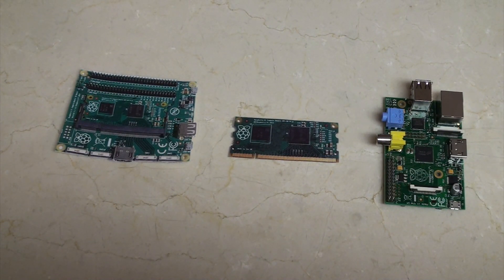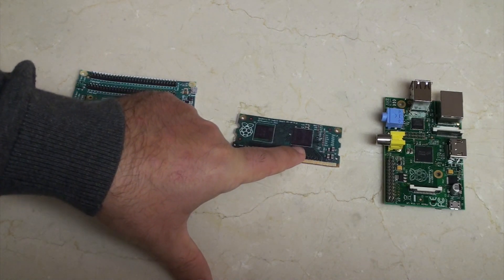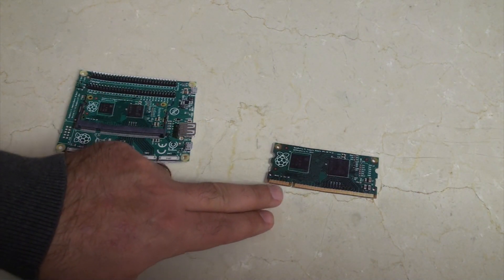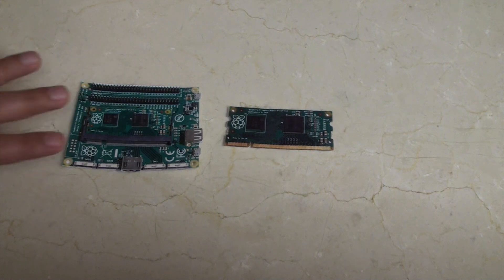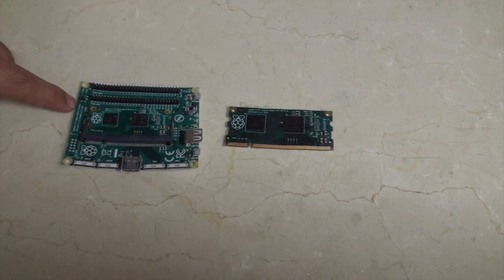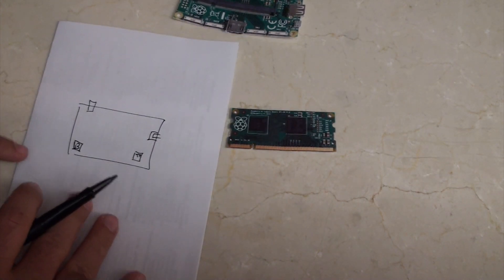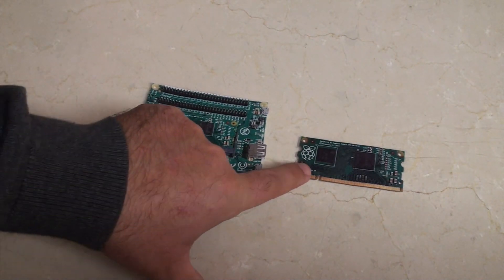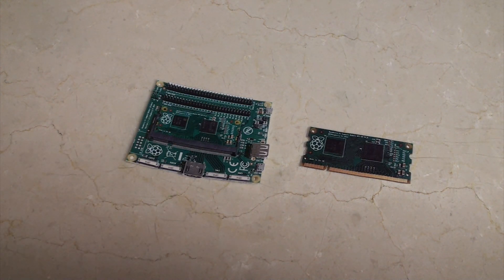RaspberryPi: Compute Module and Module I/O - First look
A real first look at the new Raspberry Pi Module and Module I/O (don't call them model C).  I had to print these out to chat about them.  I think this is really big news from Raspberry Pi, even though mainstream media - and mainstream tech media - doesn't seem to be paying much attention at the moment.